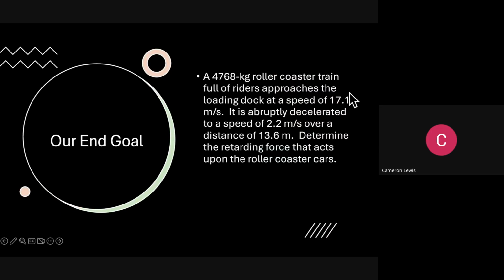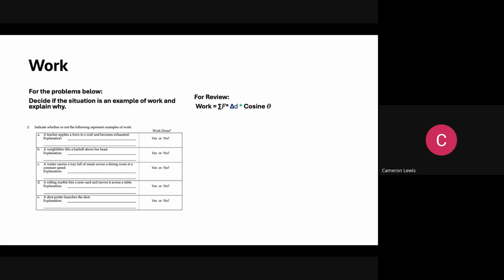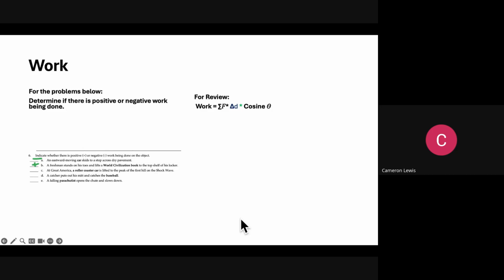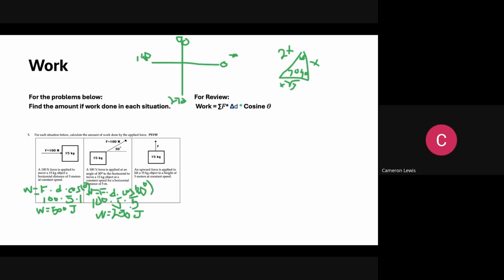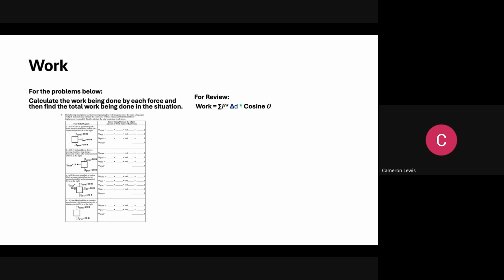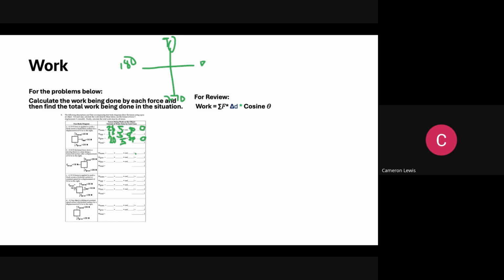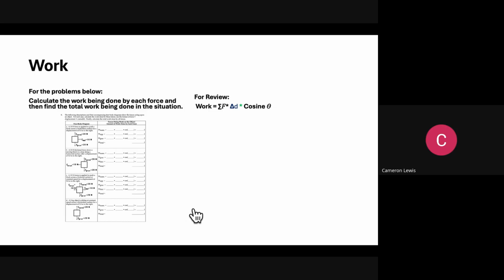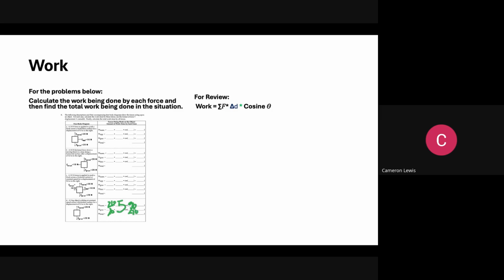Intro to College Physics I Spring 2026 04-22-26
Physics I
Attachments Physics I
Meeting records Recording

Summary
Curriculum unit objectives were established and scientific definitions for work, energy, and power were clarified.

Core Unit Objectives Established
The new unit focuses on energy transfer, distinguishing work as a scalar quantity from impulse. Work is defined as a force applied over a specific distance.

Defining Work and Energy
Positive work adds energy to a system while negative work removes it. Total work is determined by assessing the angle between force and displacement vectors.

Calculations and System Analysis
Work calculations utilize mass, gravity, and angles. Forces perpendicular to displacement contribute zero work, confirming the independence of system components.